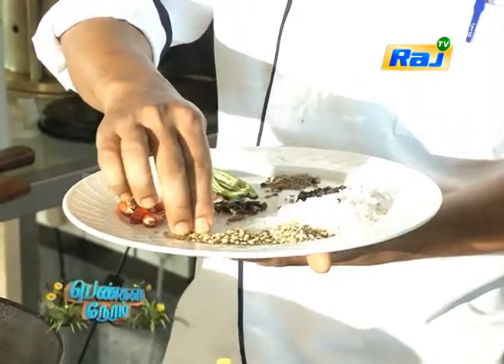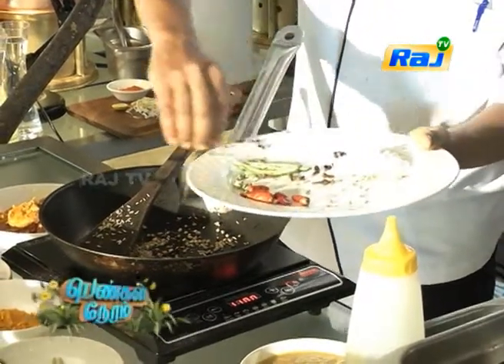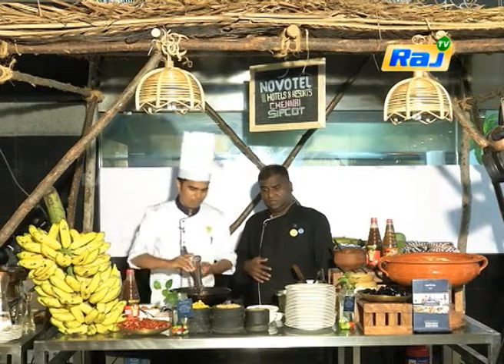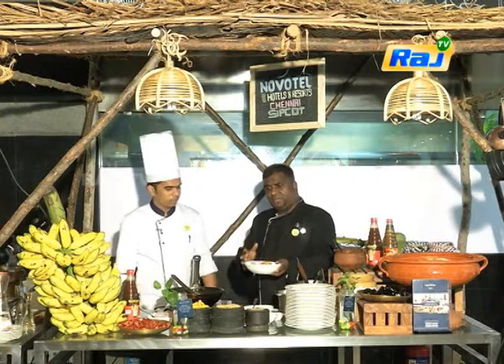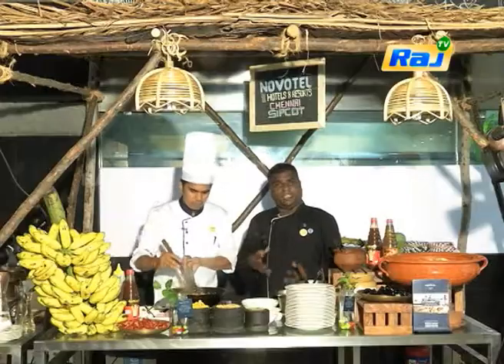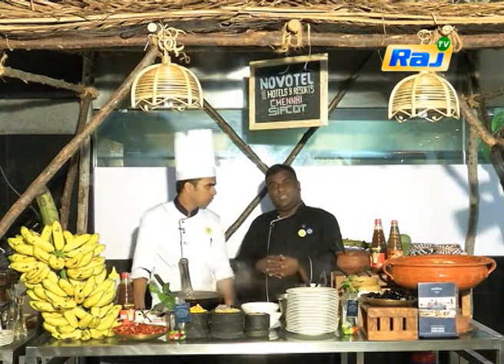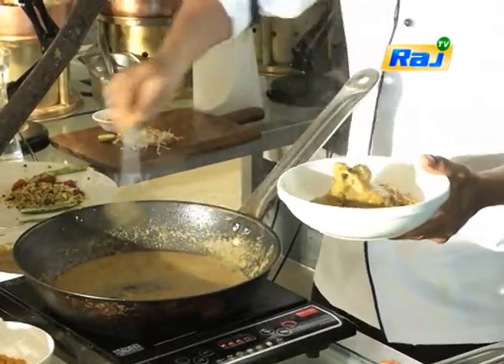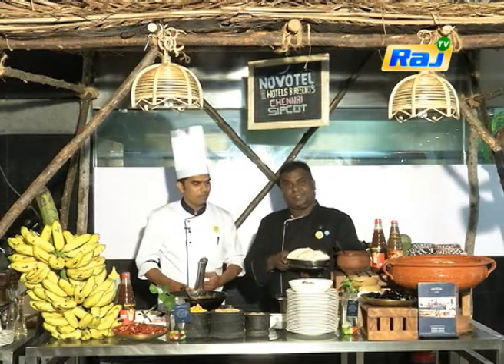Chiken Chakuthi | Pengal Neram | Dt - 20.05.2019 | RajTv